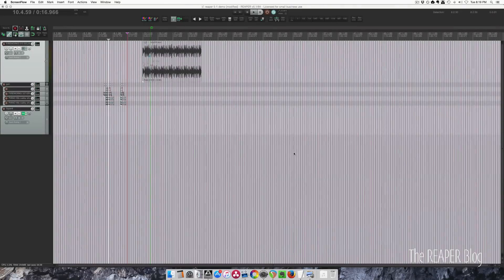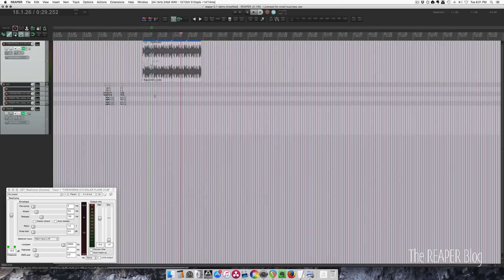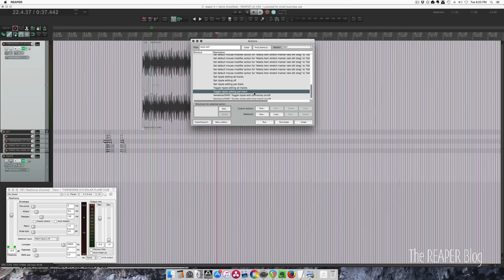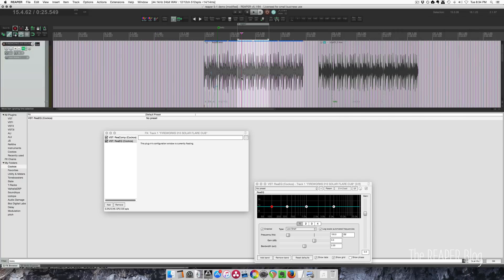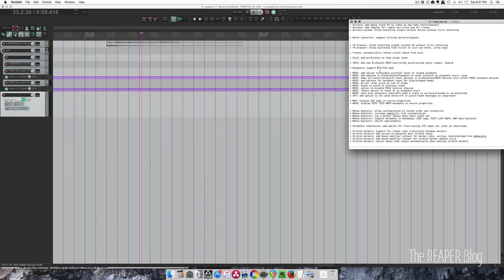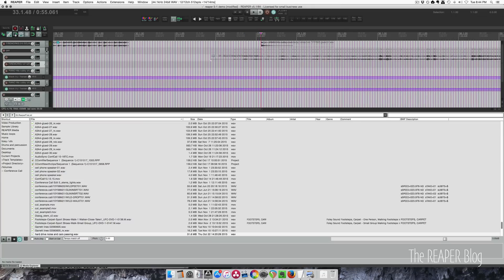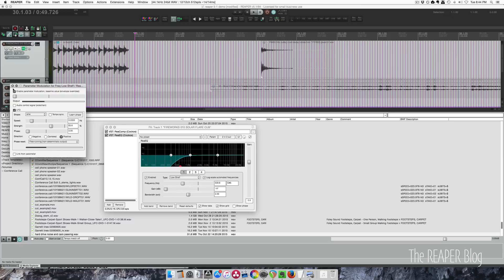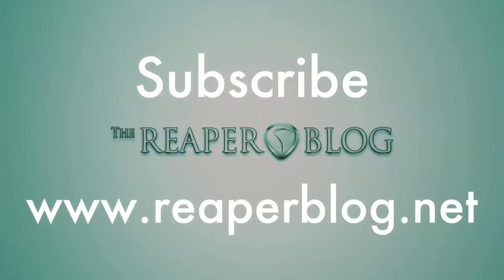What's New in REAPER v5.1 | Metadata Search; Stretch marker ramps; Super8 jsfx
REAPER version 5.1 is out now and it's a huge update. Here are some of the highlights of the new features and changes in this update.

00:30 - apply track/take FX as new take (multichannel) action
01:25 - toggle action for ripple editing functions
02:00 - Batch render with marker and regions embedded
03:30 - FX Browser: insert single visible fx without first selecting, change focus with arrow keys
04:10 - Freeze: automatically remove silent media
04:20 - Preference toggle for looping behavior when gluing items
05:20 - Super8 JSFX synchronized audio looper
06:00 - Keyboard support for F12 to F24
06:10 - Various MIDI improvements
08:00 - MP3: display ID3 tags in source properties; WAVE: display RIFF LIST-INFO metadata in source properties
08:25 - Media Explorer: support metadata in databases (ID3 tags, RIFF LIST-INFO, BWF descriptions)
09:35 - Media Explorer: allow configuration of column order and visibility
09:55 - Media Explorer: increase shortcut list customization; Media Explorer: use a better layout when small width set; search improvements
10:50 - Parameter modulation: add option for free-running LFO (does not reset on seek/loop)
11:35 - Stretch markers: support for linear rate transitions between markers
+ Stretch markers: add action to manually edit stretch rates
+ Stretch markers: add mouse modifier context for marker rate, various rate-envelope-like behaviors
+ Stretch markers: add mouse modifier context for stretch marker double click
+ Stretch markers: adjust media item length automatically when editing stretch markers